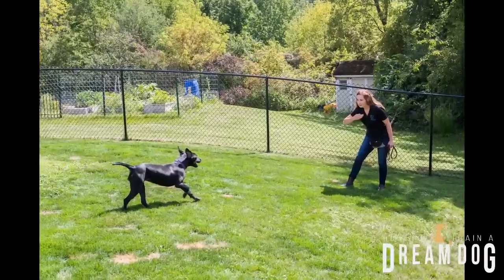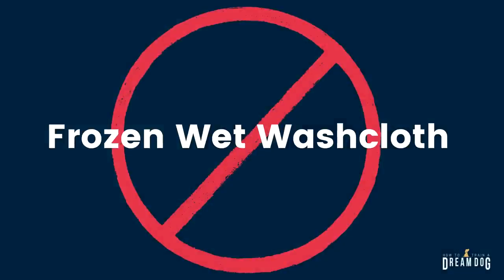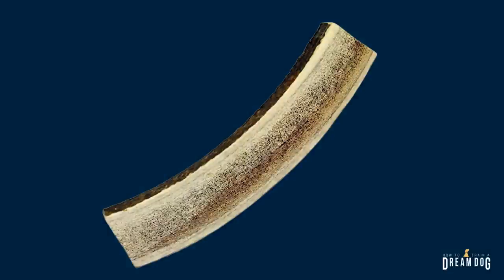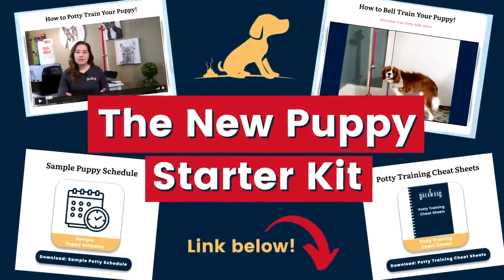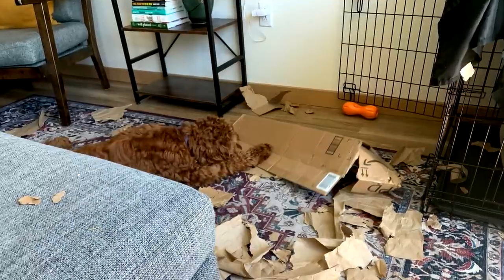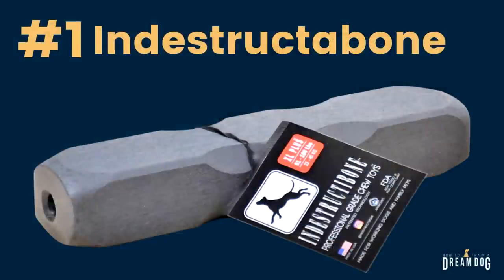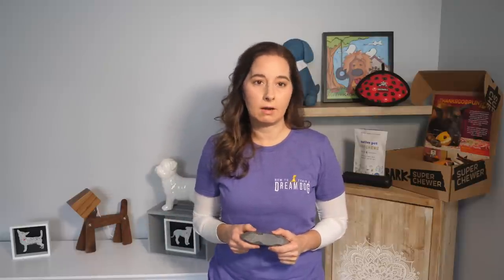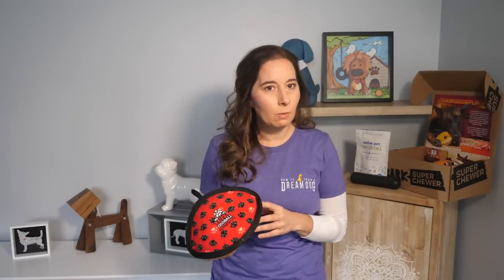Super Chewer Dog Toys That Last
Do you have a Super chewer? You’re probably looking for the best dog toy or tough toys, on the hunt for the perfect indestructible dog toy, or just dog toys that last. Tune into this video for info on the toughest dog toy, tough toys for Pitbulls, and tough dog toys with no stuffing.  I’ve got some great info on a BarkBox subscription, including the SuperChewer Box, and if you should get a subscription. I can help you if you’ve got aggressive chewers or tough chewers. I have good ideas on a durable dog toy including the Indestructibone, what is the best chew toy for dog, how to find the  toughest, strongest dog toy, and if the Kong is right for your super chewer